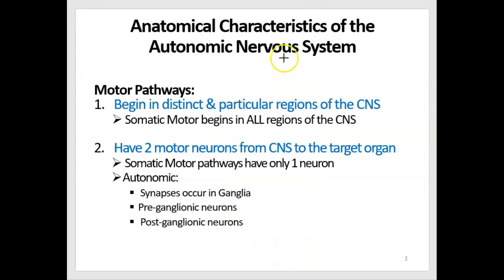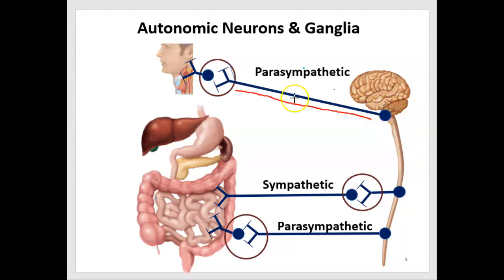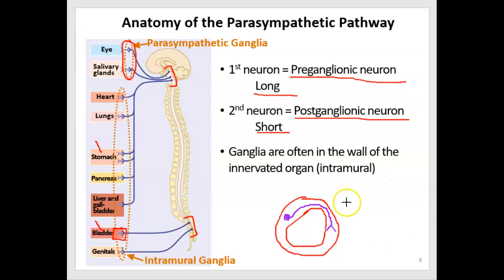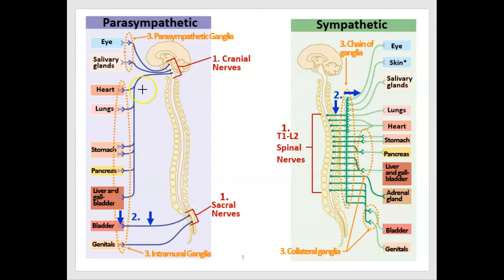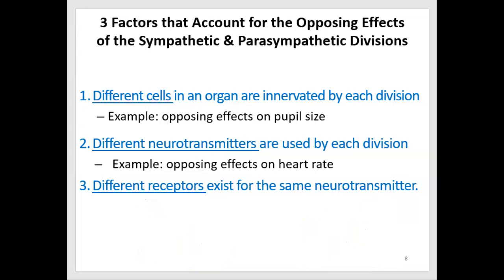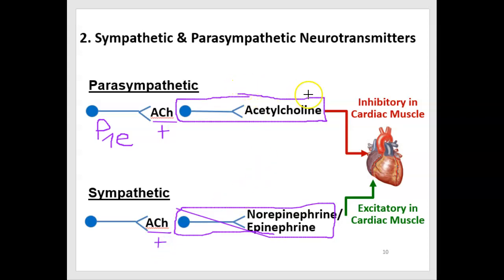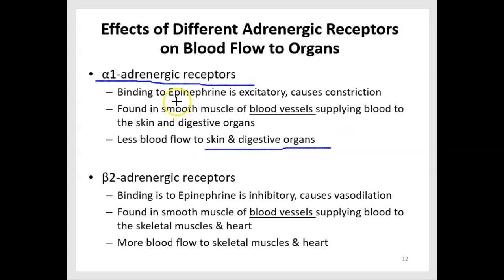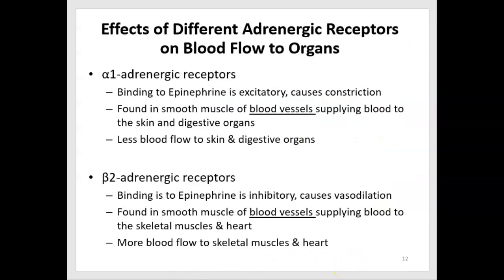Autonomic Part 2